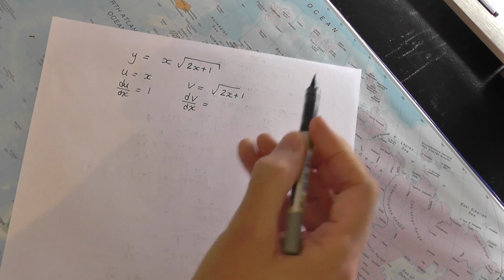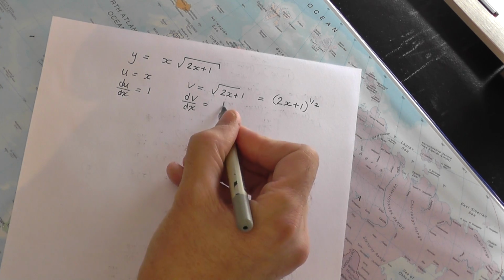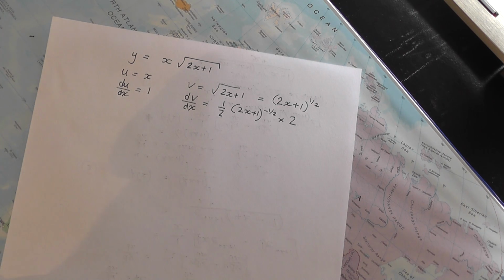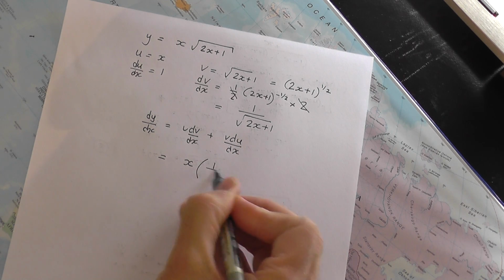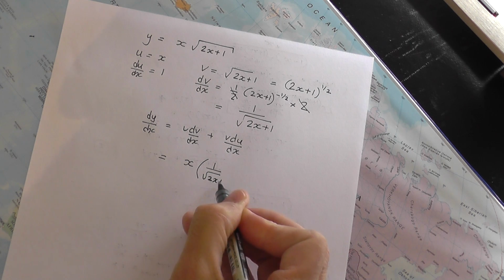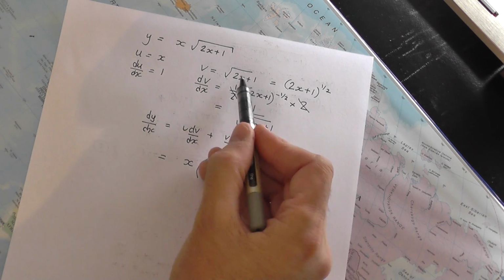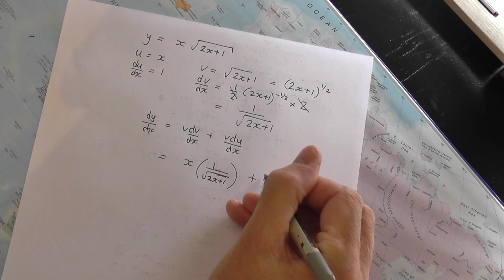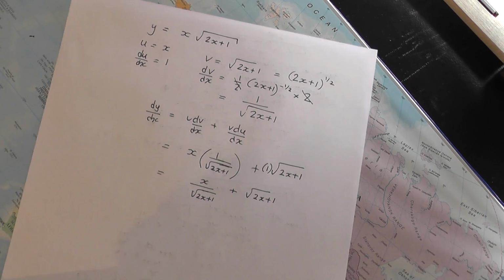A Level Differentiation Awkward Example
Typical A Level Differentiation example involving product rule, function of a function and awkward algebra